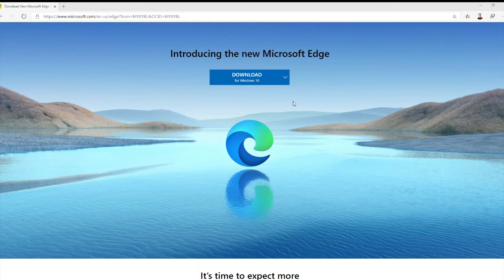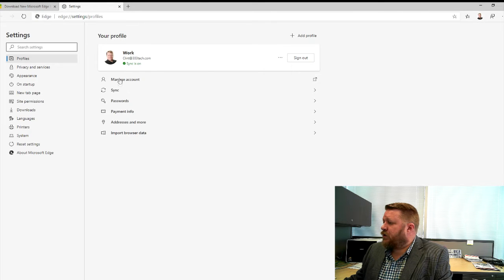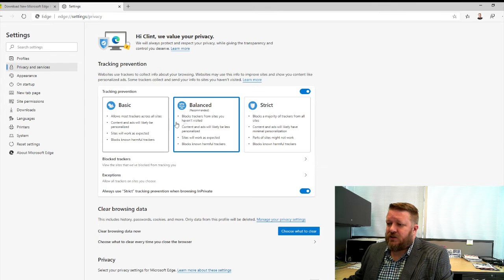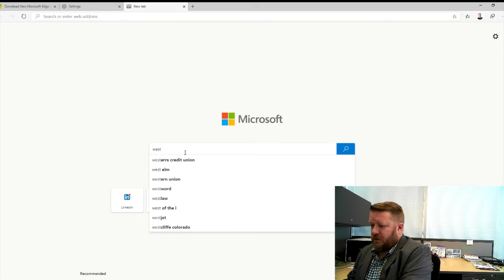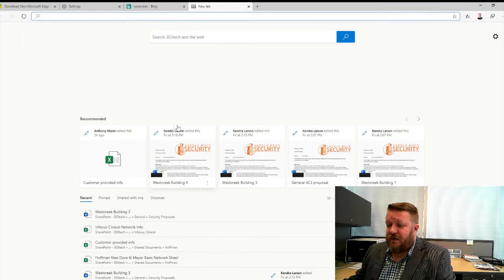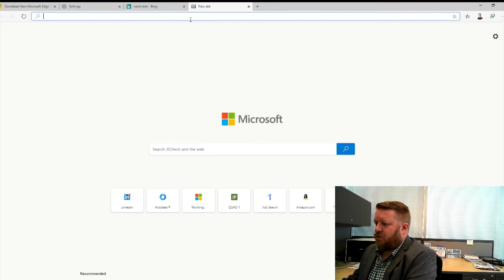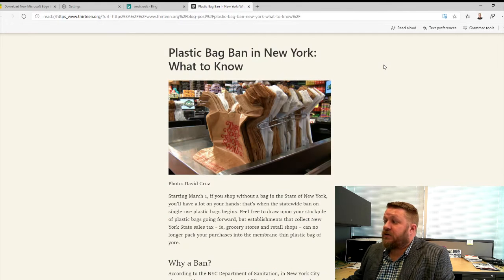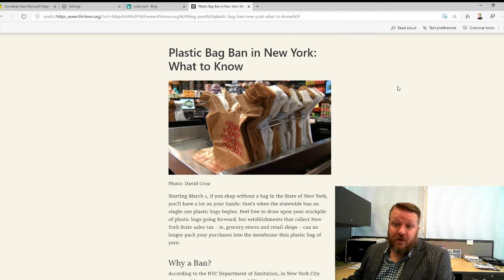Microsoft Monday; The New Edge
Have you noticed a change with Microsoft Edge? We did! And here are a few new things to love about the changes, just to help you get orientated!
If you have any additional questions about edge please give us a call!

Have technical questions or topics that you want us to talk about? Write them in the comments and we will make sure we talk about it.